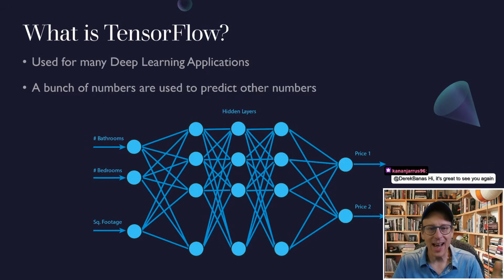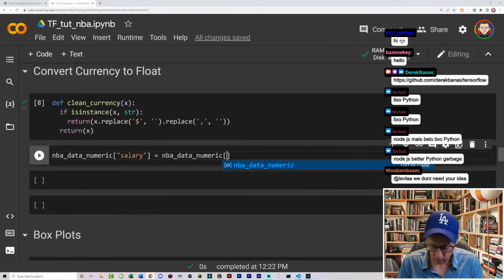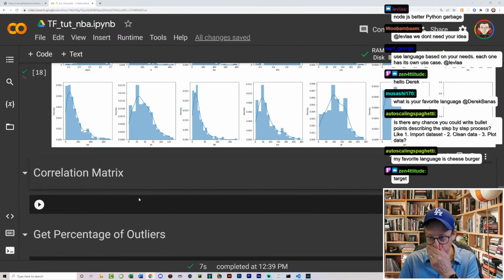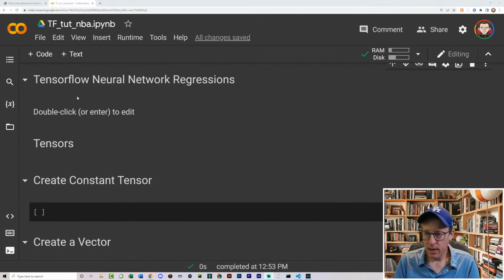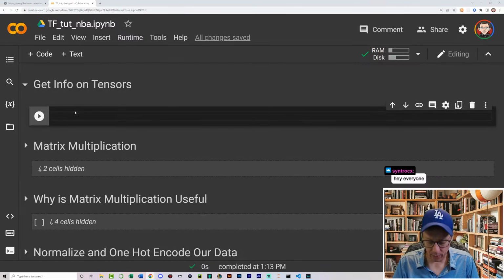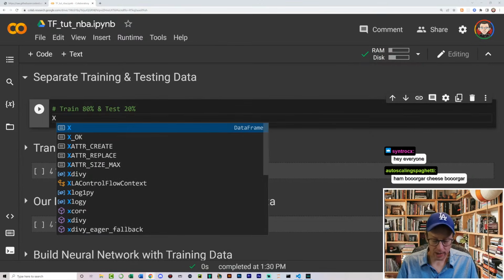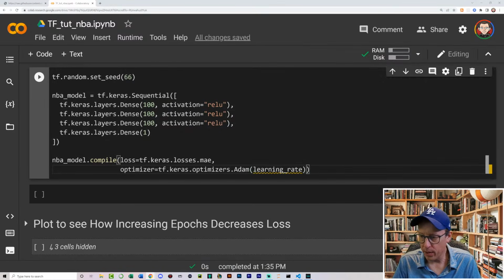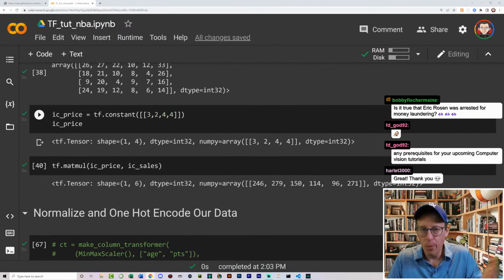TensorFlow Tutorial 2022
I'll teach a ton about how to use TensorFlow and I'll answer all your questions live. I'll cover all of the following and much more :

❇️ Working with Tensors
❇️ Google Colab
❇️ Downloading / Cleaning Data
❇️ Boxplots, Histograms & Correlation Matrix
❇️ Neural Network Regressions
❇️ Random Data
❇️ Normalizing Data
❇️ One Hot Encoding
❇️ Separate Features & Labels
❇️ Separate Training & Testing Data
❇️ Building Models
❇️ Compiling, Optimizing, Evaluating
❇️ Activation (What data is important)
❇️ Fitting, Epochs & More

📆 Next Video: May the 18th at Noon EST / 4PM UTC